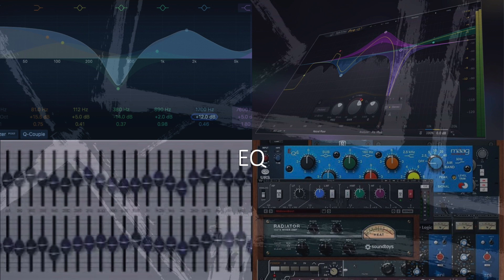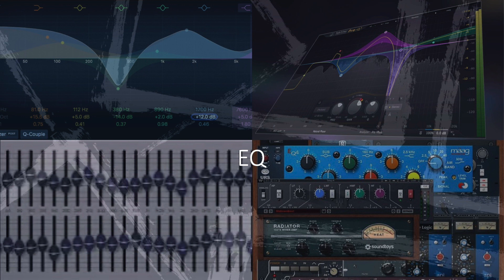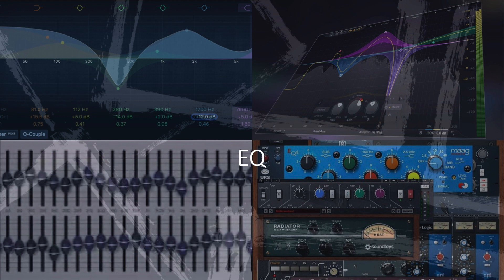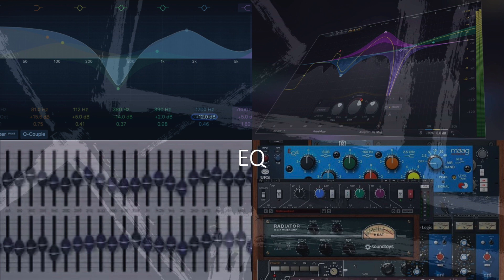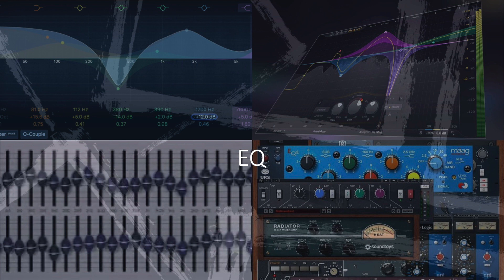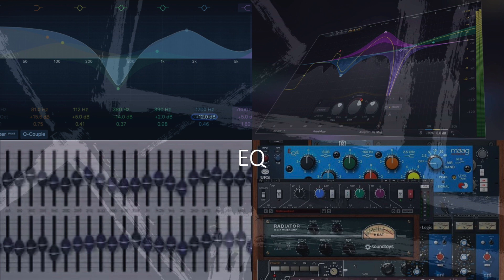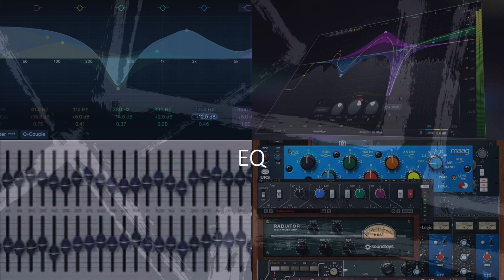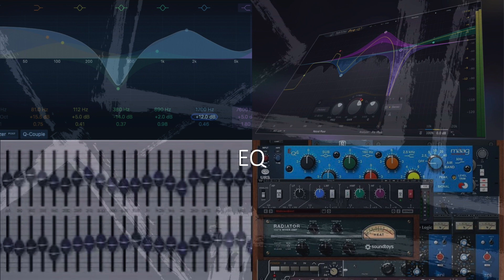The Development of EQ in Music Technology